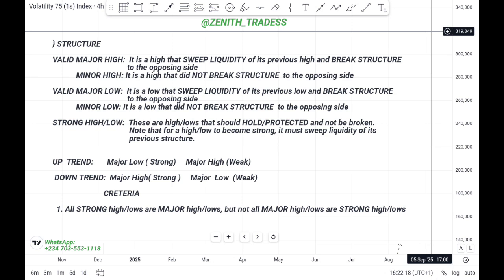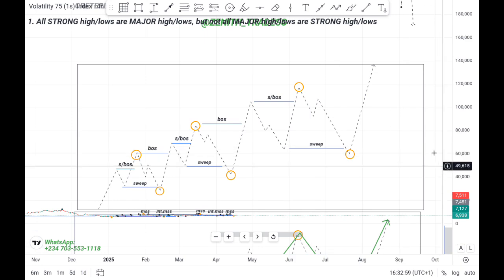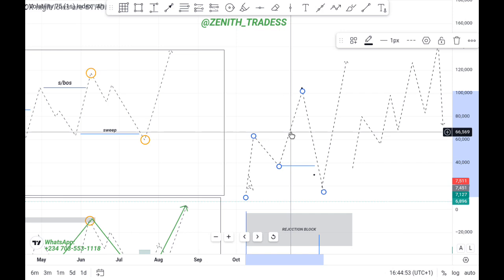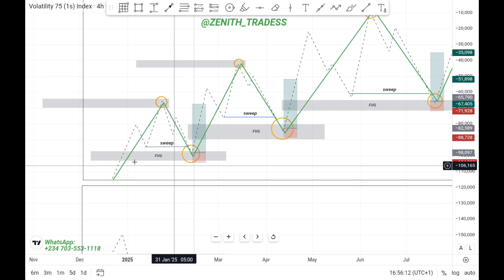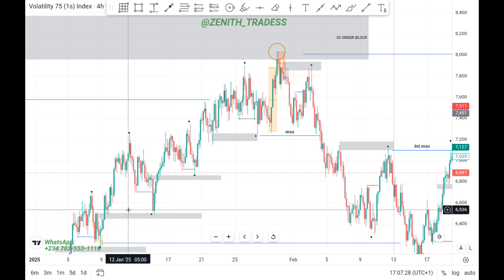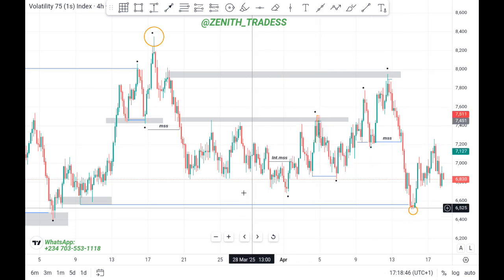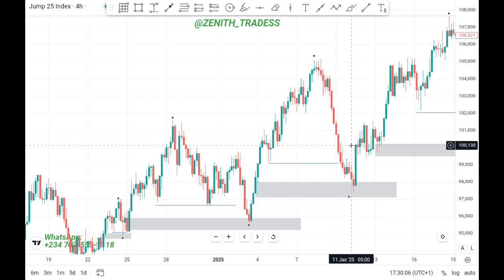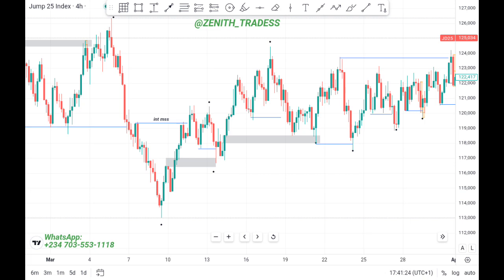Market Structure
In this video, I reveal the concept of  'Market Structure'  in a simple layman's term, how one can simply mark Structure the right way in order to easily comprehend the fractal relationship in all the time frames while doing multi-time frame analysis

Yet to start your synthetic trading journey, use the attached link👇🏽 below to get started.

X(twitter) thread you can use as a guide to open the account properly...👇🏽

The information/resources contained herein is not intended as, and shall not be understood as a financial advice.